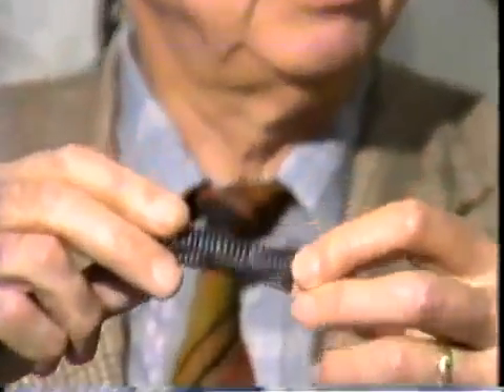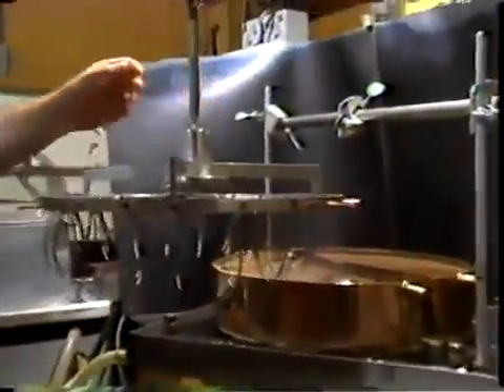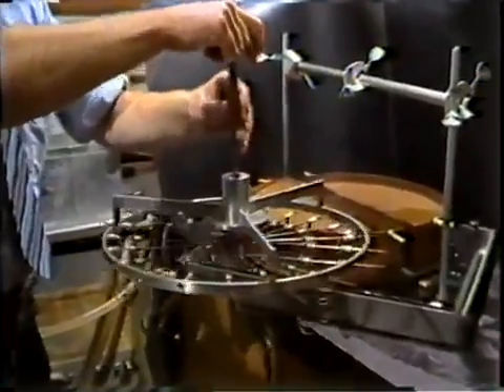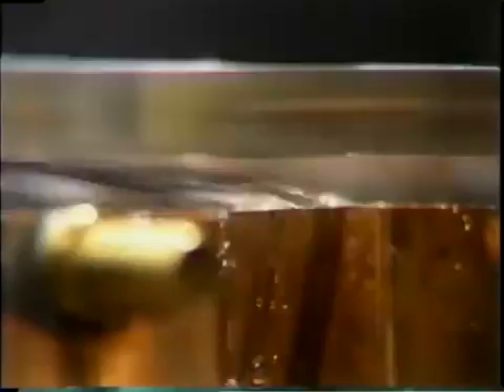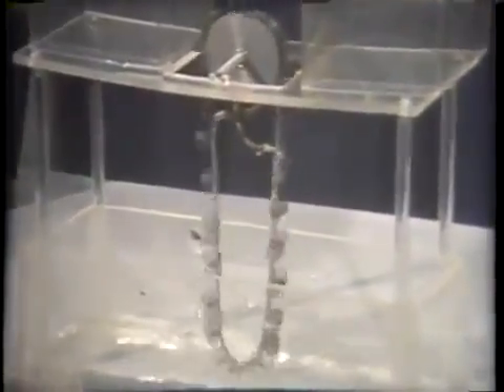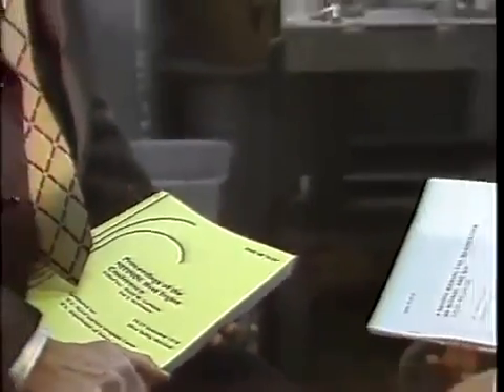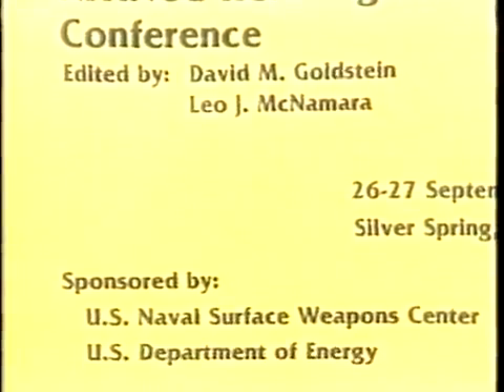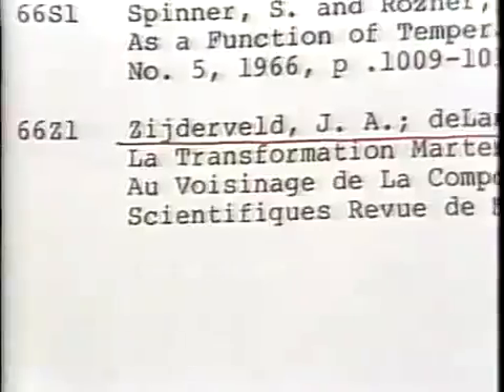Nitinol / Waste Heat / Heat Engine / Amazing Low Cost Energy / Alternative / Free Energy Engine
Nitinol is an amazing metal, that is capable of remarkable feats. It has great potential to turn waste heat, or solar generated heat, into mechanical energy to drive generators, and other machinery.